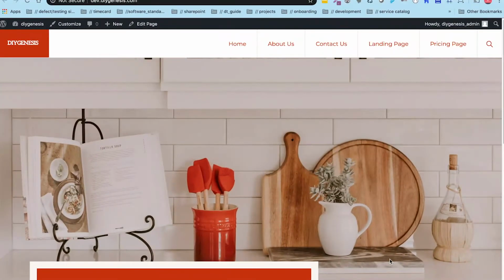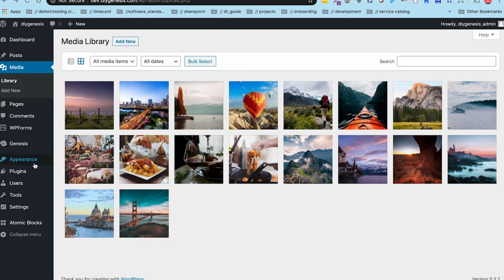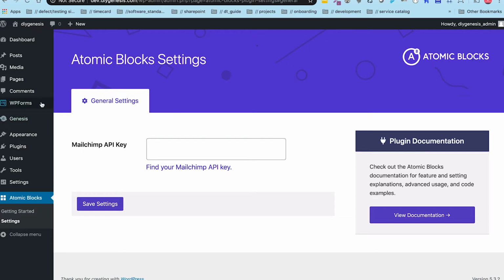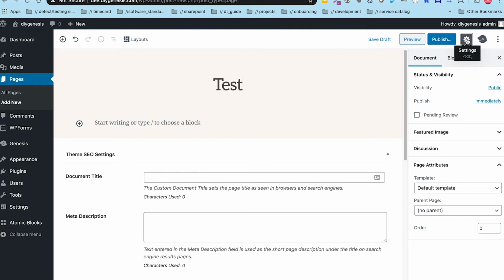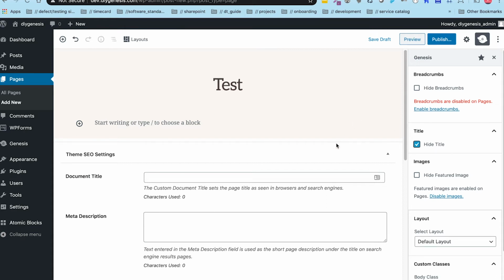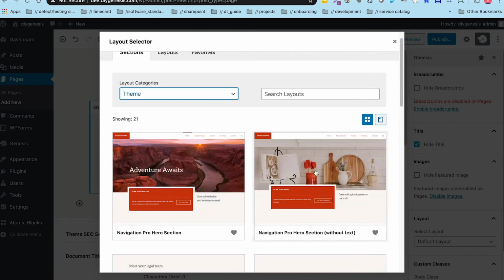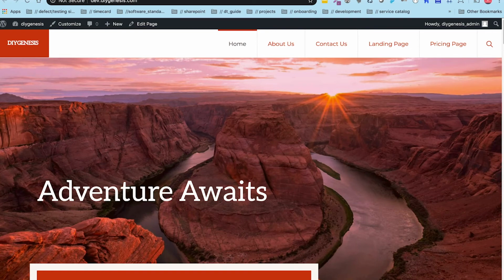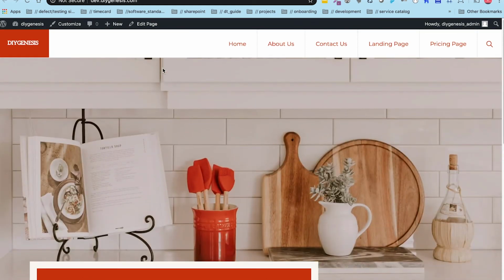Navigation Pro Theme StudioPress 2020 - How To Add A Custom Homepage Tutorial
Ever wonder how to add new homepage for Navigation Pro Theme?  Well, in this tutorial we are going to show you how easy it is to add your own custom homepage.